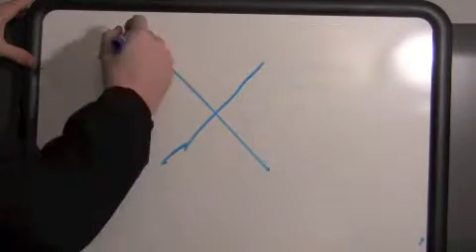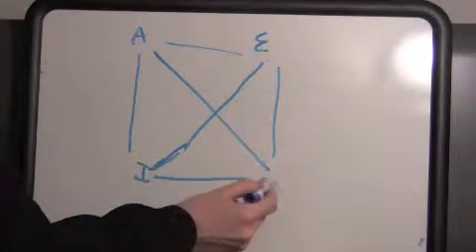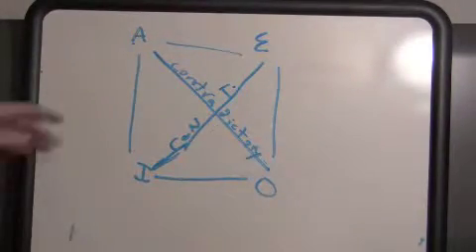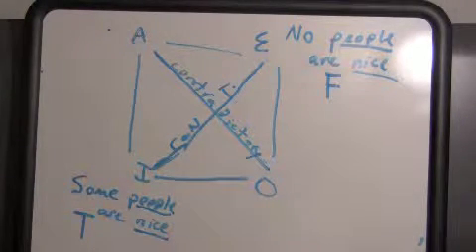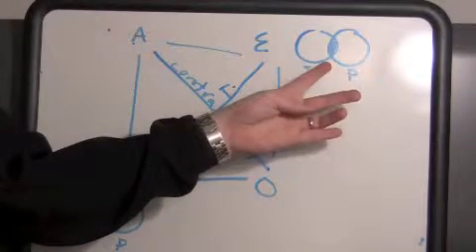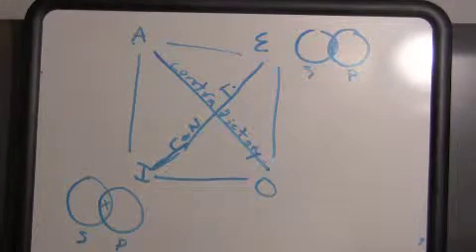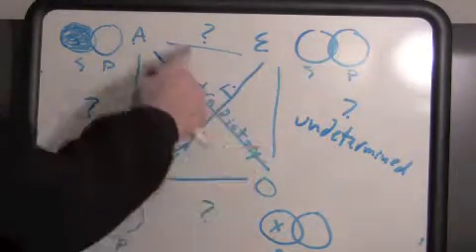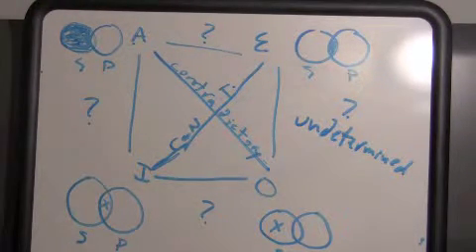Logic W3p3.m4v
The Modern Square of Opposition